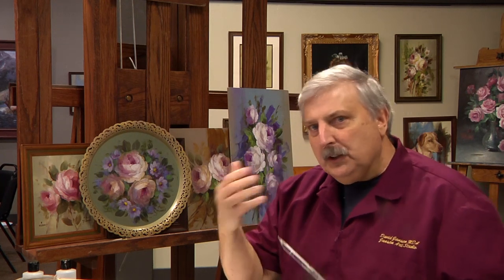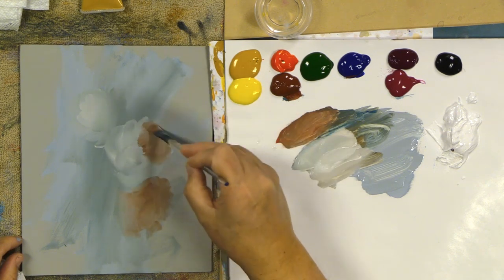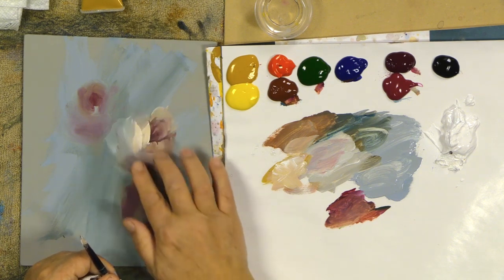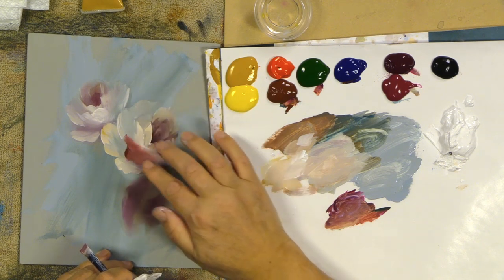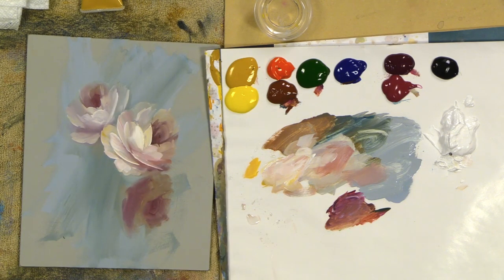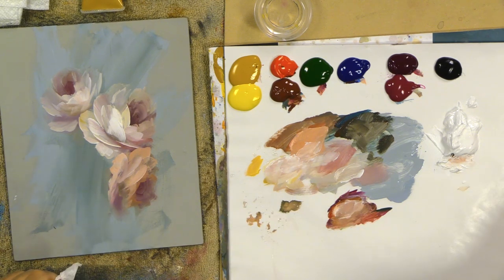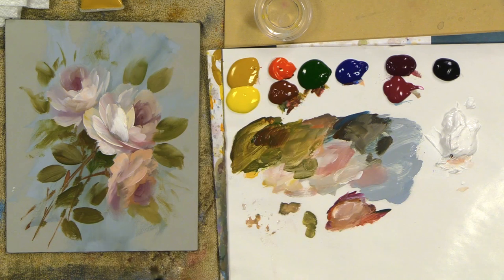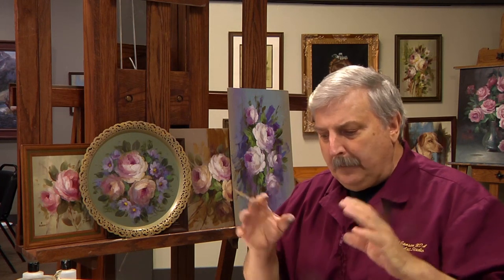30 minutes - 30 roses - 30 days Painting Challenge Day 17